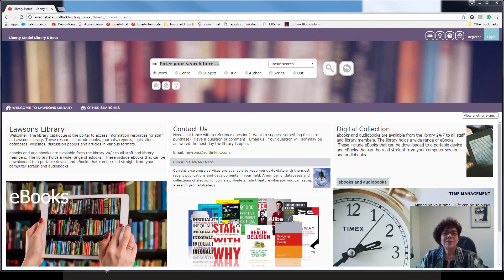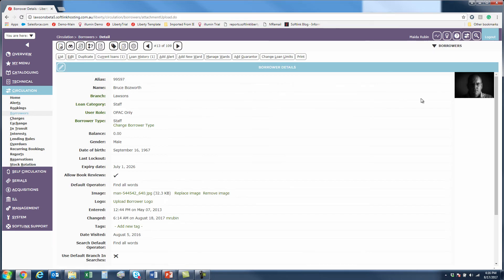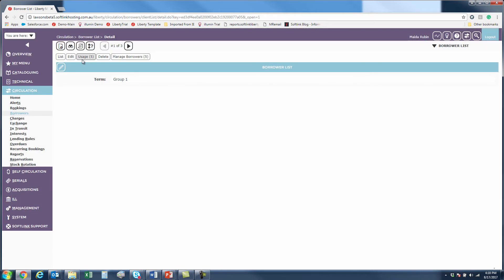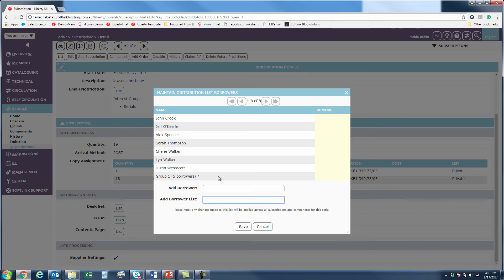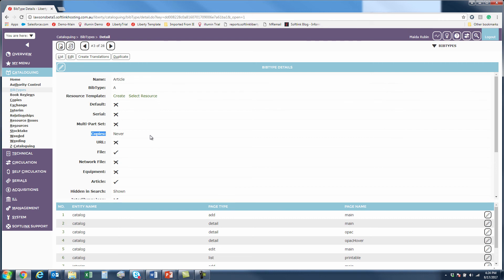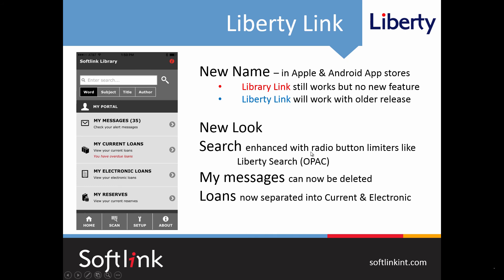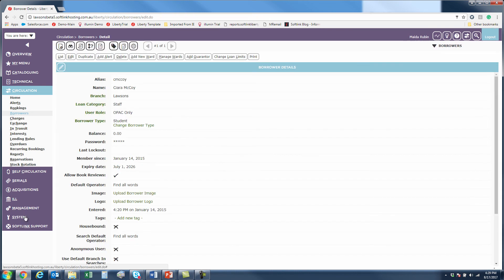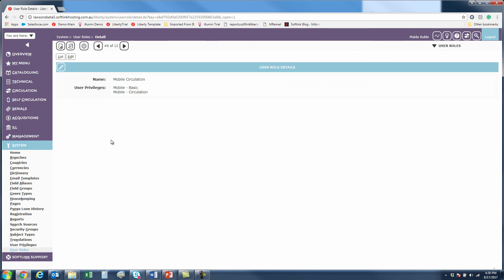Liberty New Features - version 5 Build 8.022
Borrower Attachments: 0m29s
Borrower Lists: 3m33s
Searching help:  7m36s
Acquisitions 9m03s
Mobile app (Liberty Link): 10m20s

Customer Community Manager, Maida Rubin, takes a look at the latest features in Liberty v5.8.022 including a borrower lists, and the new mobile app.

Liberty is a powerful Library Management System for academic, corporate, special, legal, medical and public libraries.